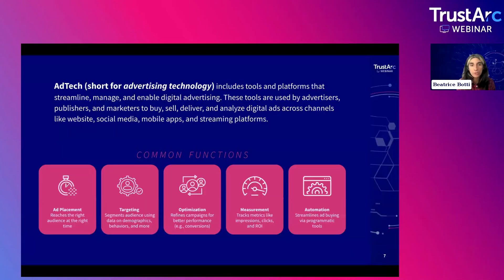What Is AdTech? A Beginner's Guide to Digital Advertising Technologies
AdTech is the backbone of digital advertising, but what exactly does it include? In this clip, Val Ilchenko (TrustArc) and Beatrice Botti (DoubleVerify) break down the categories of AdTech—like targeting, automation, and optimization—and explain how these tools revolutionize advertising.

Learn how advertisers and marketers use these technologies to connect with the right audience at the right time. Don’t miss this insightful introduction to the diverse world of AdTech!

⏱ Watch now and start mastering AdTech essentials!